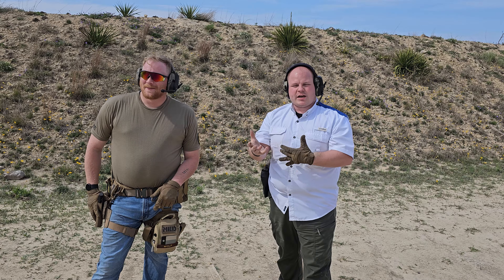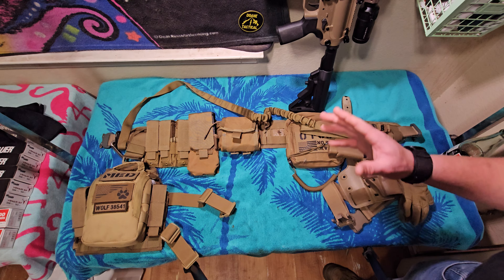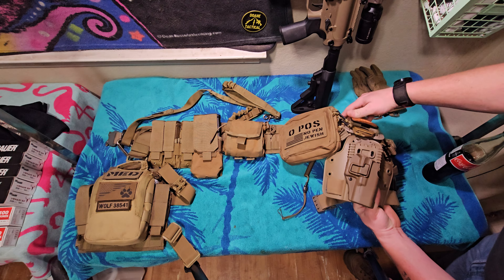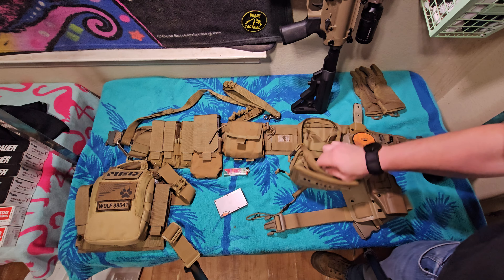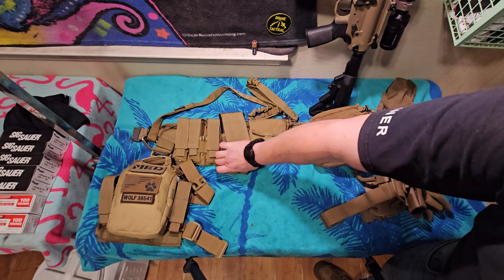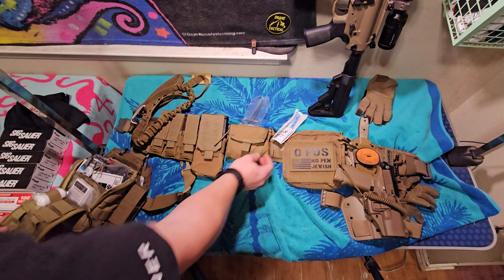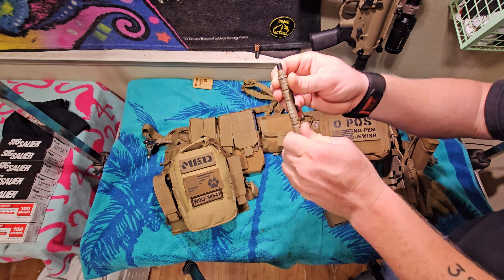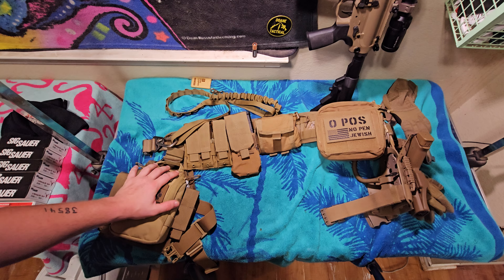Ultimate Battle Belt Setup: Gear for Every Situation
This is Wolf's battle belt setup he came up with based off his own experiences and what he wanted for range day use.

Hey, everyone! Welcome back to the channel! In this video, I'll break down my **ultimate battle belt setup** - gear designed for every possible situation! From tactical gloves to medical kits, I’ve got it all covered. 💪

1. **Tabletop Review**: A detailed review of each item on the belt.
2. **Range Test**: Putting the belt through practical tests.
3. **Gear Breakdown**: The companies, products, and personal preferences behind my setup.

**Key Items on the Belt:**
- **Vtac Skirmisher Belt**: Lightweight and durable.
- **Safariland Drop Leg Adapter**: Perfect for my Blackhawk Serpa holster.
- **Condor Pouches**: Reliable and budget-friendly.
- **Lightning X Medical Kit**: Essential for any emergency.
- **Elite Spanker Tactical Leash**: For all you canine handlers.

- **Exclusive Content**: Get early access to videos, training tips, and behind-the-scenes footage.

Thank you for tuning in and supporting Doane Tactical. We’re committed to providing you with the best gear reviews and training insights. Enjoy the video and stay tactical! 🎥🔫

CHAPTERS:
0:02 - Intro
3:16 - Wolf’s Amazon Battle Belt Breakdown
11:29 - Tactical Gloves
12:02 - Safariland Drop Leg ALS Adapter
16:29 - Pistol Lanyard
18:04 - MTAC Drop Leg Platform
18:49 - Medical Flag Pouch
21:14 - Maxpedition Fatty Pocket Organizer
23:18 - Condor Mini Roll-Up Dump Pouch
26:25 - Rothco Triple Mag Pouch
31:09 - First Aid Medical Pouch
41:38 - Sharpie Marker
41:45 - Gerber Tactical Pen
44:24 - Gerber Multi-Tool
47:48 - Olight Warrior Mini 2 Flashlight
49:50 - Winter Tactical Gloves
55:38 - Final Thoughts
57:37 - Belt Grips
59:15 - Ranger Beads Navigation
1:01:05 - Tourniquet Application
1:03:14 - Outro

The lowest tier to view our feature length videos early is $2.99/ month. About the cost of one soda per month. I promise we are more entertaining than soda.

These links don't cost you a dime. The only thing required from you is to take the time to click on the link and do your Amazon shopping from there. Thank you in advance.

Camera Equipment:
GoPro Hero 8
Samsung s23 Ultra

Gear Seen in Video:
Blackhawk Holster
Safariland QLS
Safariland Drop Leg Platform
VTAC Belt
Condor Triple Mag Pouch
Condor Double AR Mag Pouch
Condor Single AR Mag Pouch
Rothco Double Mag Pouch
Lighting X Spread Eagle Med Kit

I am unable to link to firearms from here.

Firearm seen in Video: Glock 19x, and Sig 716i Snakebite